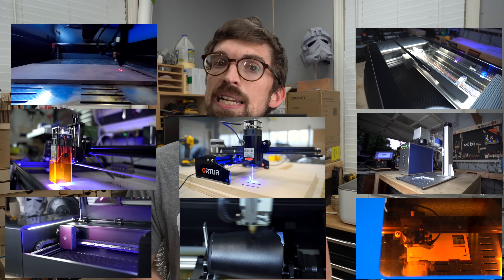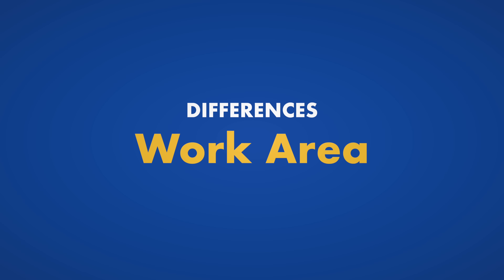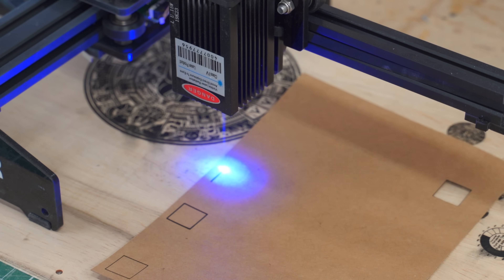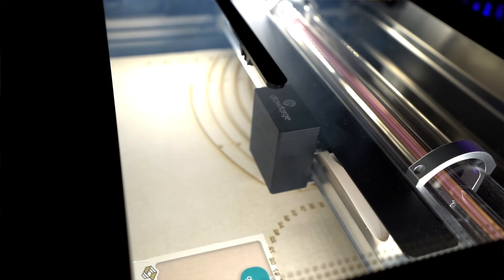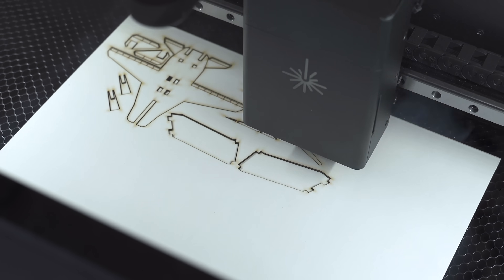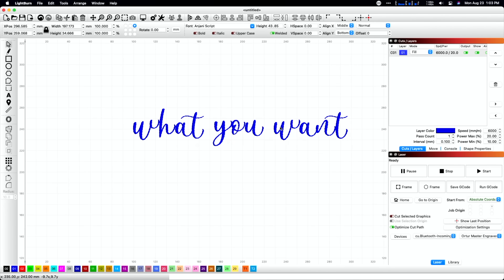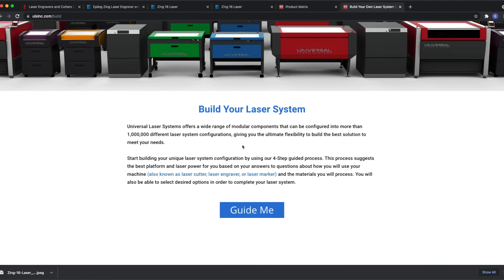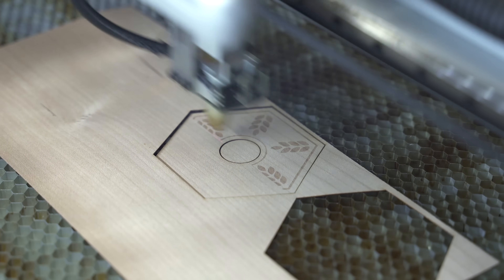The Best Laser Cutter for any Budget?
Let's break down the best laser cutter sand engravers for any budget in 2021!

__DIODE__
Ortur Laser Master Engraver 2 Pro
Ortur Laser Master Engraver 2
Atomstack A5 Pro

__FIBER__
20W Fiber Laser
FS Muse Pandora
FS Muse Fiber

__DESKTOP CO2__
Full Spectrum Muse 3D
Makeblock Laserbox
Flux Beamo

__BUDGET CO2__
OM Tech 40W
OM Tech 50W

__MID RANGE CO2___
OM Tech AF Series
OM Tech ZF Series

__HIGH END CO2__
Full Spectrum Muse Titan
Aeon Mira 5
Full Spectrum PS20 Pro

__PRO CO2__
Epilog Zing 16
Trotec Speedy
Universal Laser Ultra X6000 ?track=yt-d8NuMq7nH7s

⏱️TIMECODE
00:00 - Intro
00:41 - Laser Power
02:28 - Work area
02:45 - Software
03:13 - Features
03:24 - Full Breakdown Grid
03:49 - Best Diode Lasers
05:54 - Best Fiber Lasers
06:28 - CO2 Laser Categories
06:51 - Best Desktop CO2 Picks
09:52 - Best Budget CO2 Picks
11:57 - Learn Lightburn for Lasers
12:31 - Best Mid Range CO2 Picks
13:38 - Best High End CO2 Picks
14:43 - Best Pro CO2 Picks
15:10 - Odd Balls
15:52 - My Top Picks

Favorite Laser Cutter
Budget Diode Laser
Budget CO2 Laser
Engrave Metal
X-Carve CNC
Favorite 3D Printer
Resin 3D Printer
Vinyl Cutter